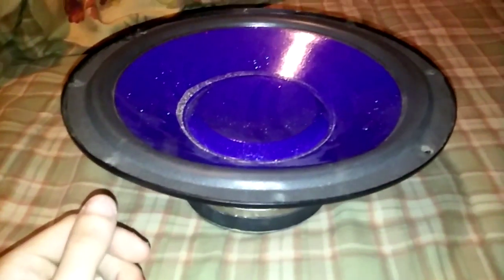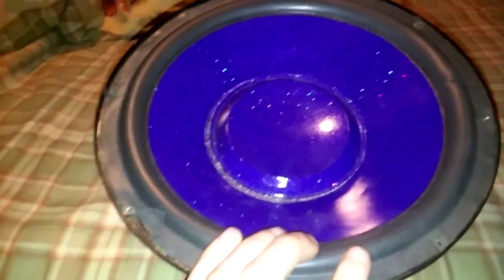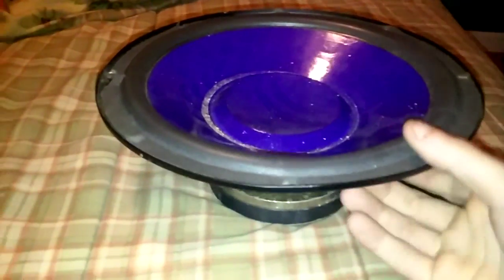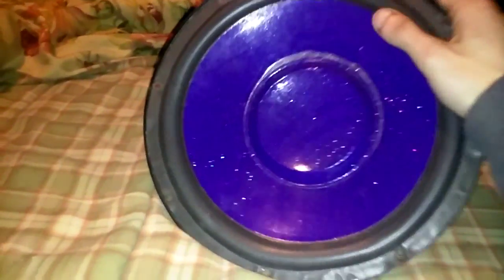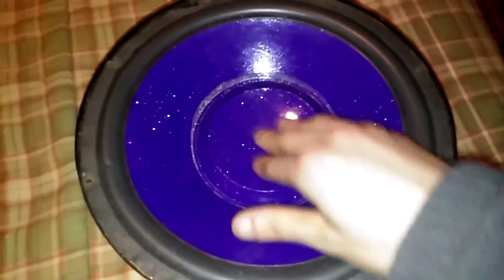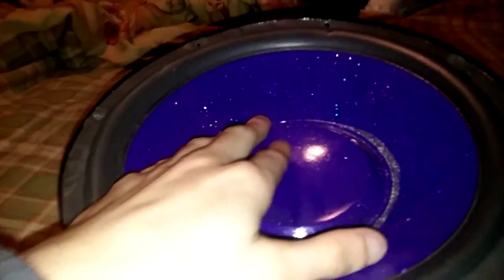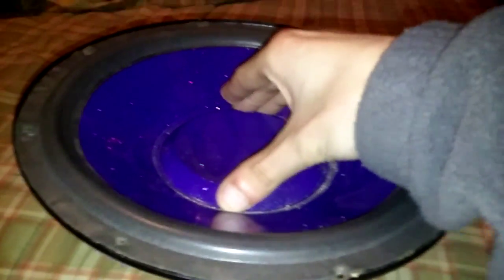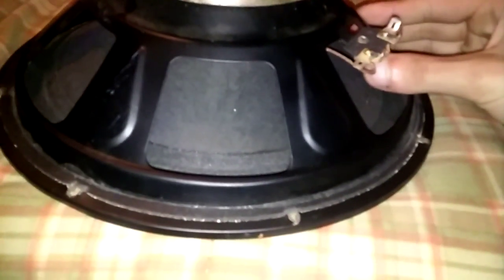Crappy 12" Subwoofer!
Should I destroy this woofer?! Tell me what you guys want me to do!